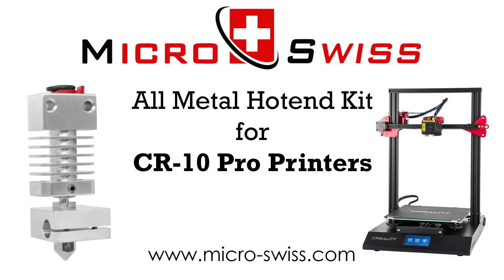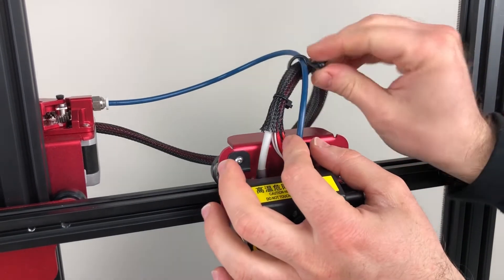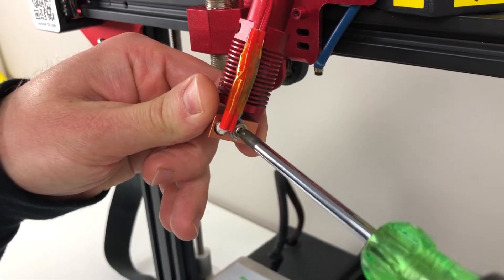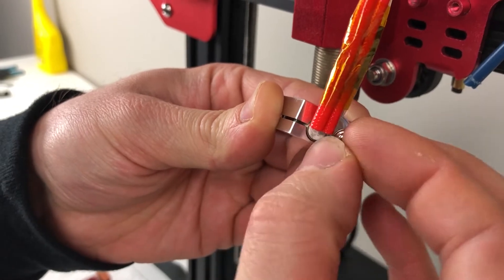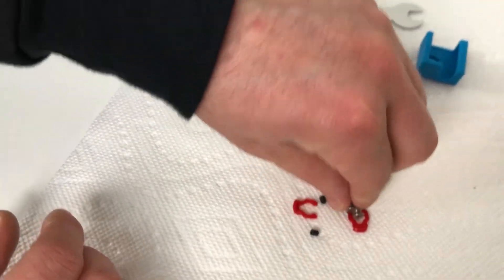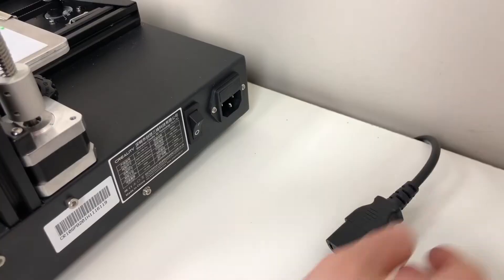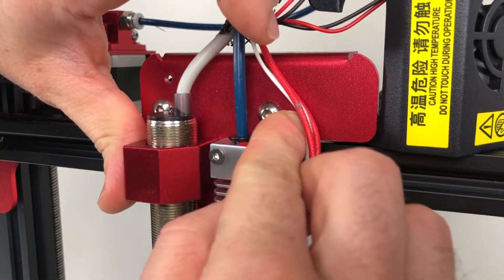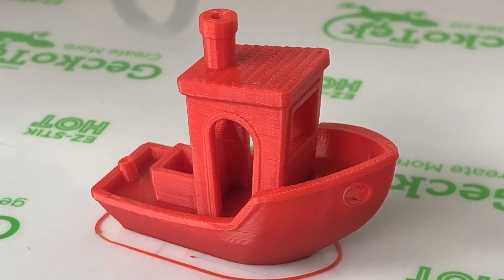Micro Swiss All Metal Hotend Kit for CR-10 PRO Printers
Here are the installation instructions for Micro Swiss All Metal  Hotend Kit for CR10 PRO Printers.